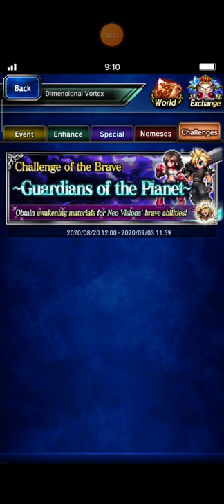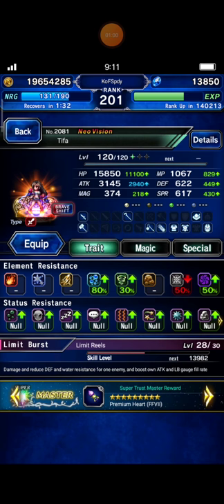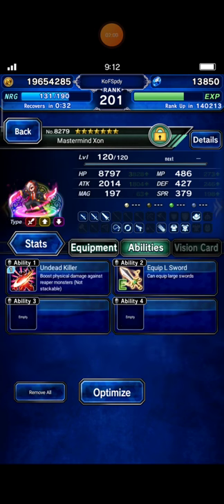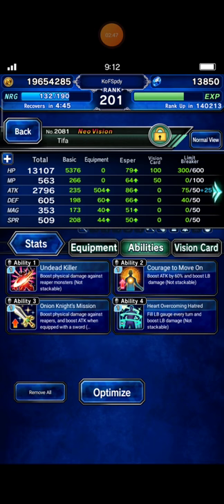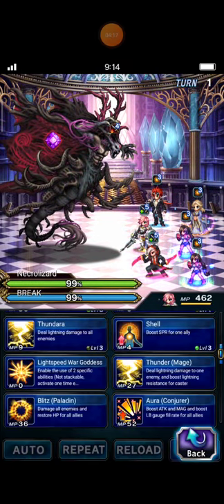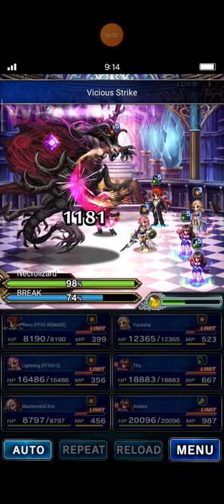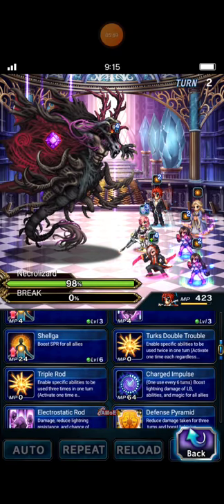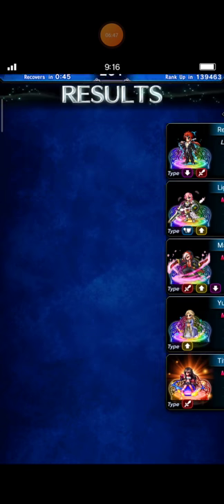[FFBE] Guardians of the Planet 2TK Guide (Brave Insignia Easy Farming)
Hi, guys.
After reading some information about this event, I've found an efficient strategy to clear Guardians of the Planet event quickly.

Hope this video can make your farming time for efficient.